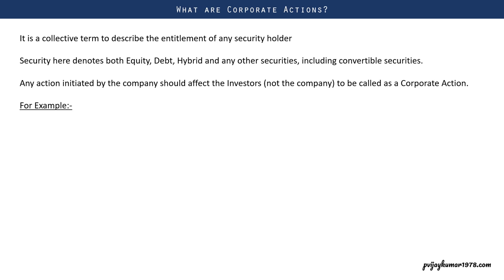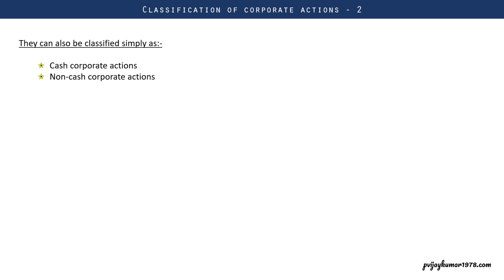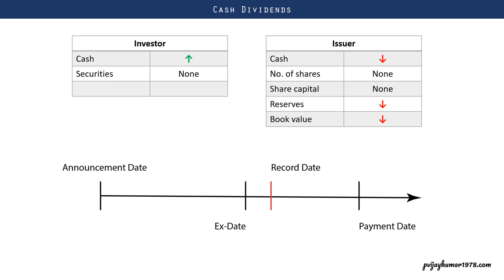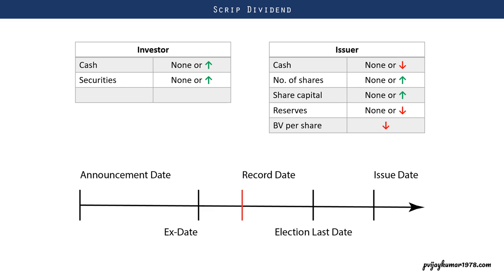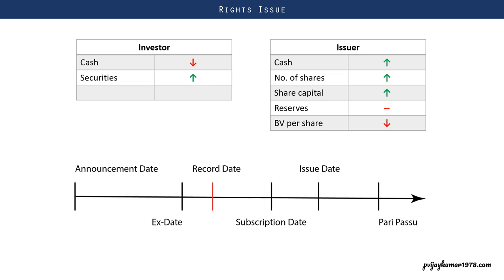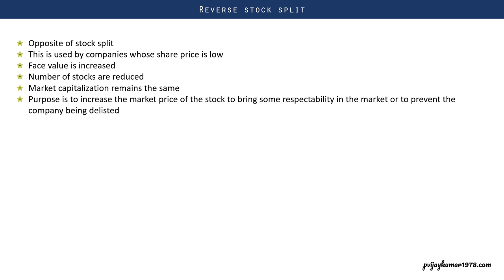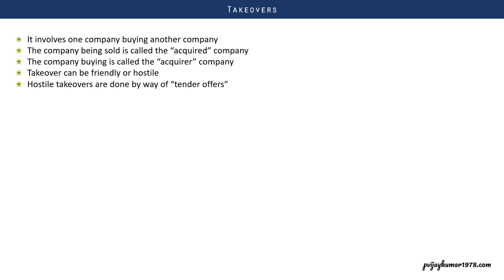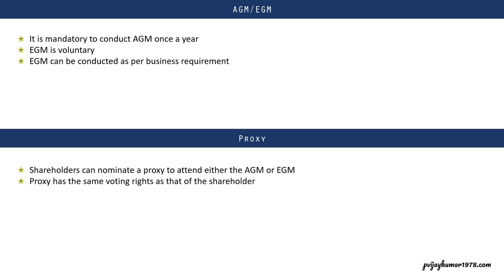Introduction to Corporate Actions Part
This video provides an brief overview on the subject of corporate actions